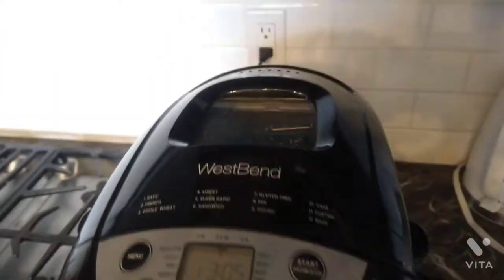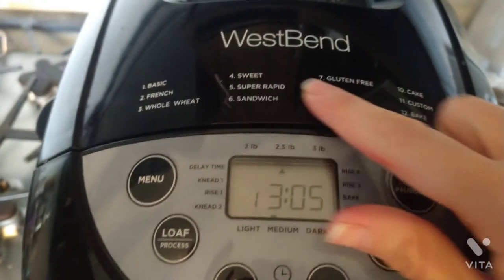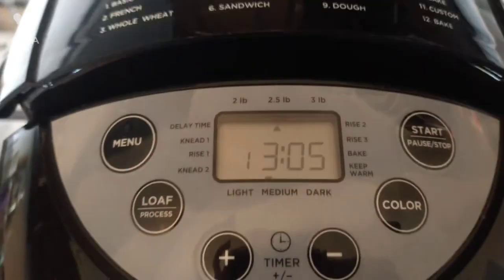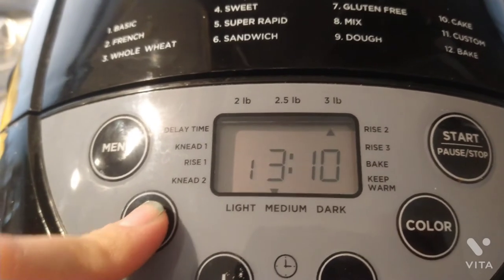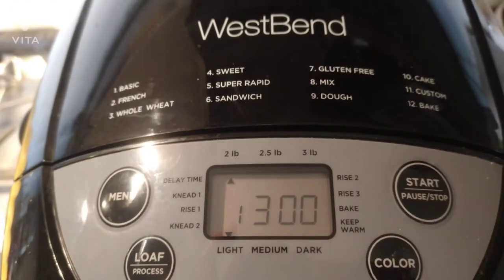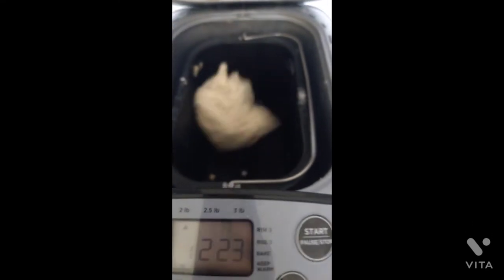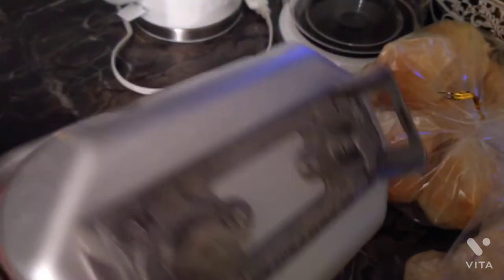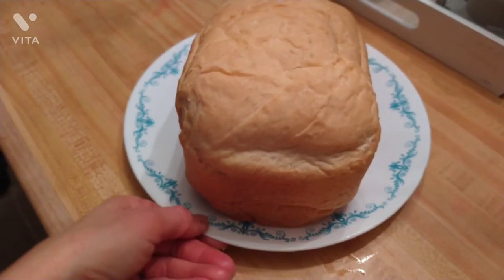Bread machine Westbend 3 lb review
hey everyone I am a mom to 7 and love to bake and cook for my growing family.